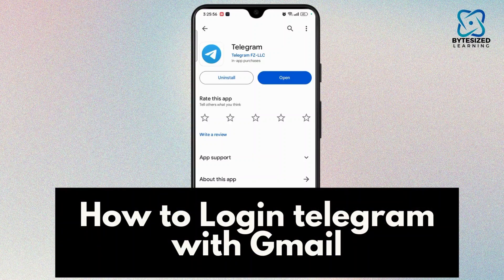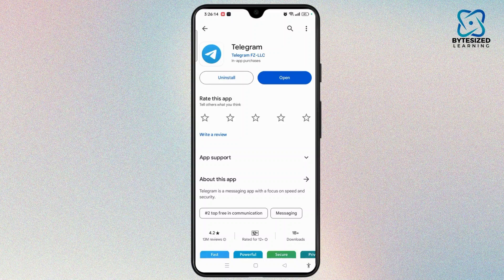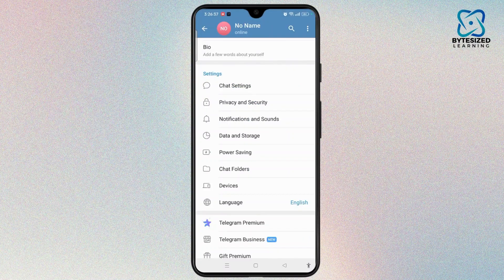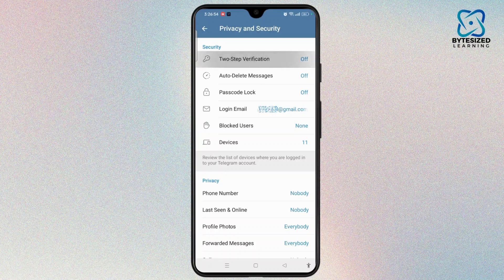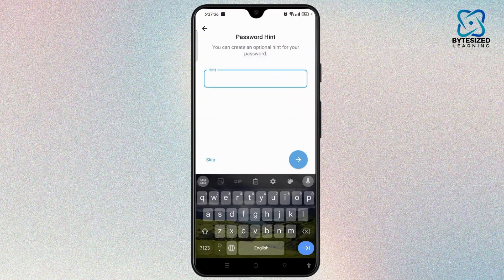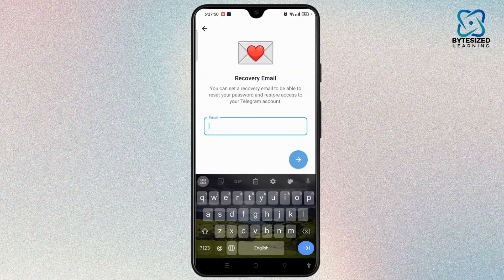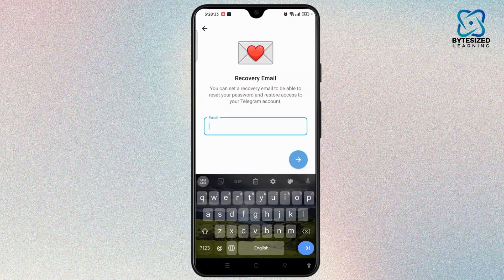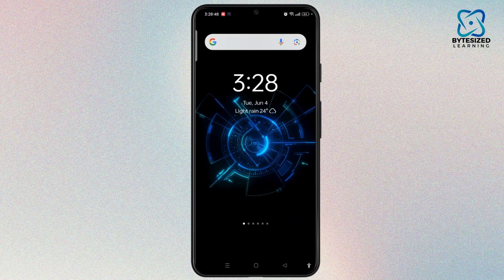How to Login telegram with Gmail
Learn how to login to Telegram using your Gmail account in this step-by-step tutorial. Whether you're new to Telegram or looking to link your Gmail for easier access, we've got you covered!

In this video, you'll discover how to log in to Telegram using your Gmail credentials. We'll also cover how to create a Telegram account using your email and how to log in without a phone number.

Timestamps:
0:00 Introduction
0:30 Step 1: Accessing Telegram Login
1:00 Step 2: Logging in with Gmail
1:45 Step 3: Additional Login Options

login telegram with gmail
login telegram using email
create telegram account with email
how to create telegram account without phone number